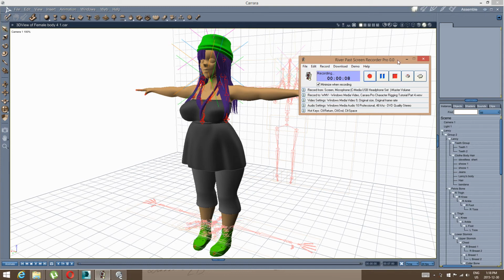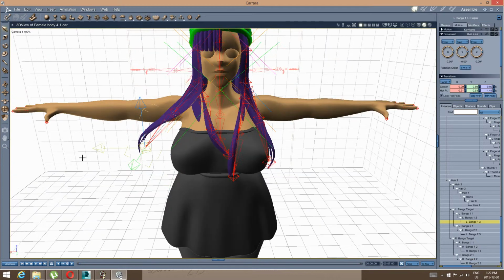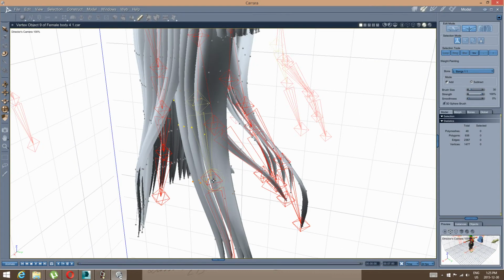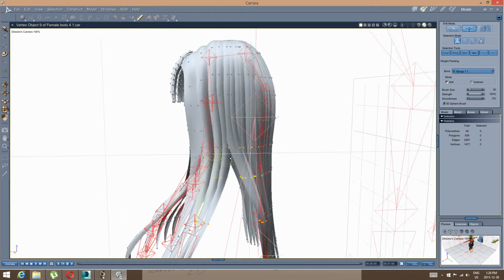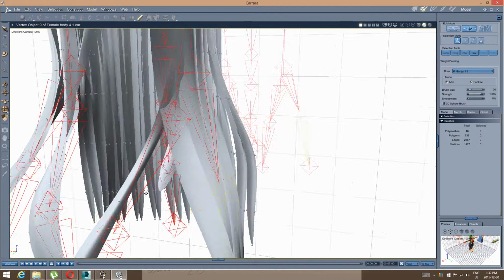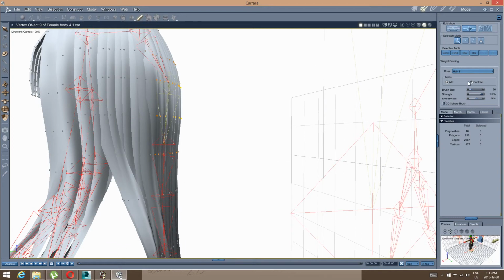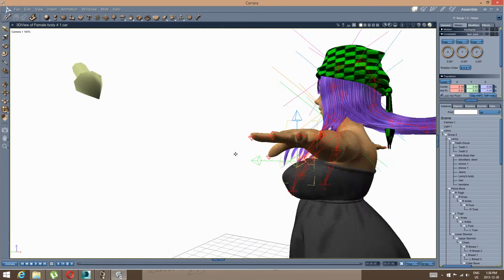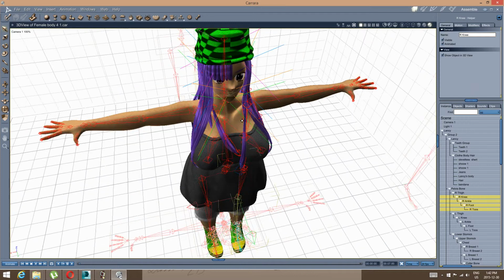Carrara Pro Character Rigging Tutorial Part 5